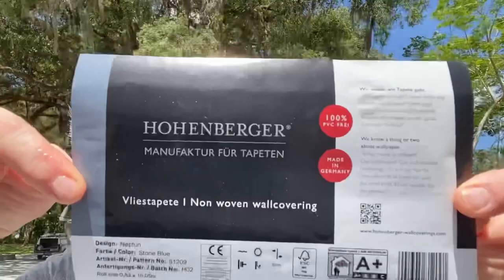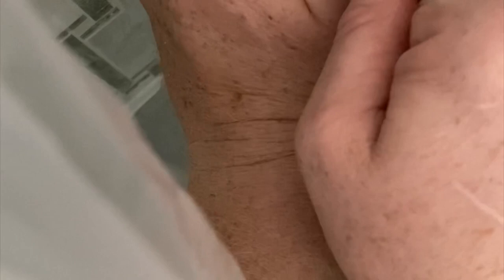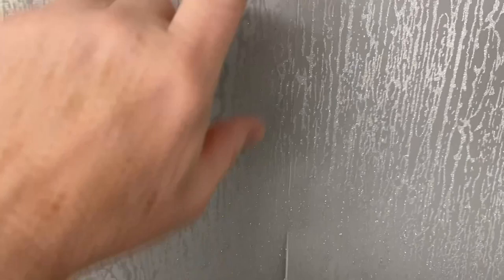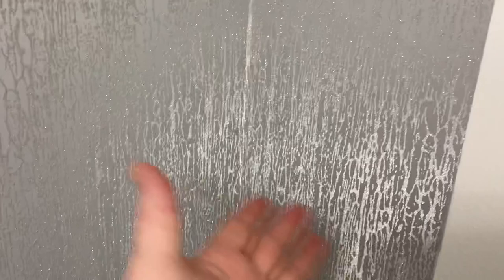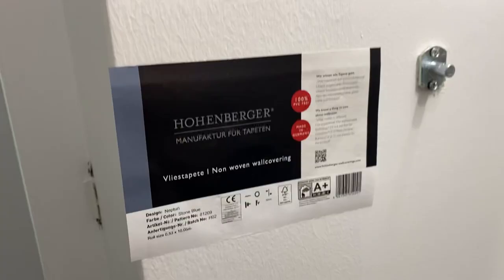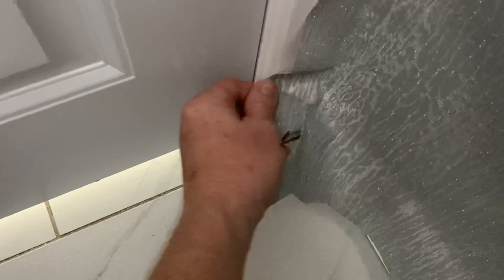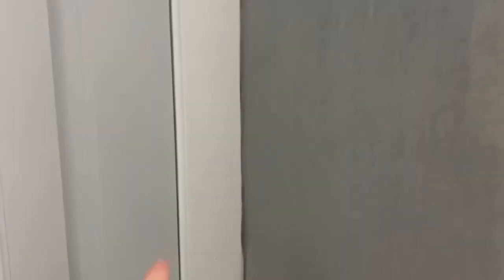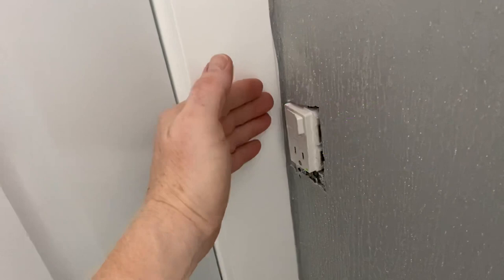Glass Beads Wallpaper Installation: Tips N Tricks - Spencer Colgan